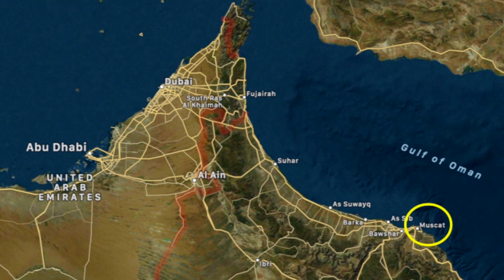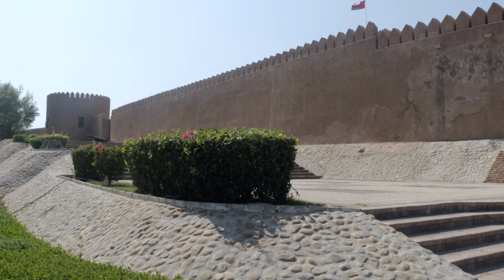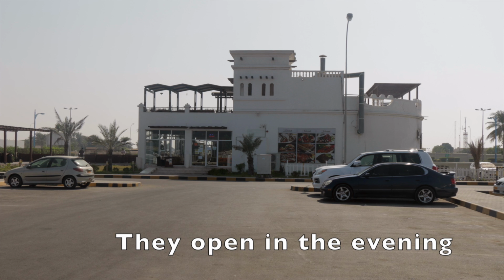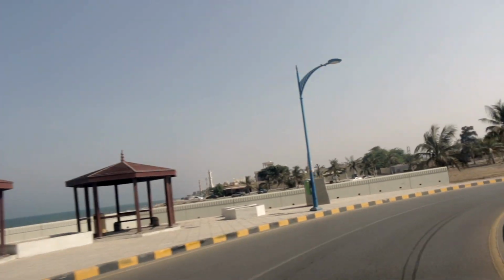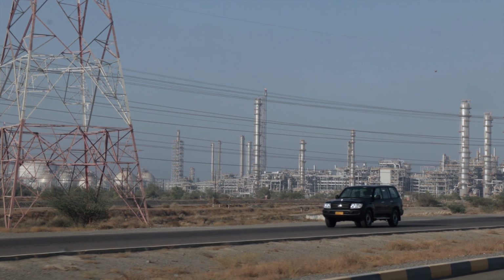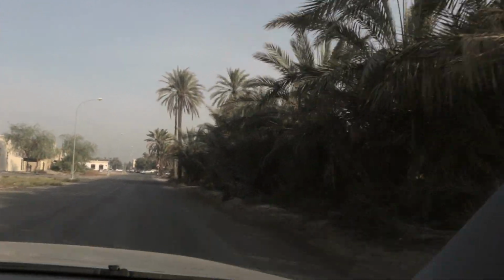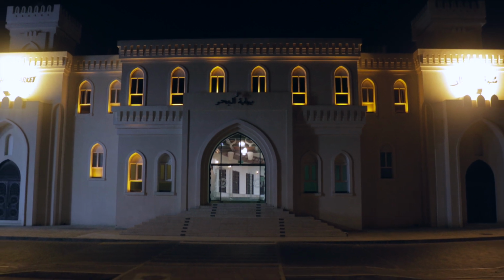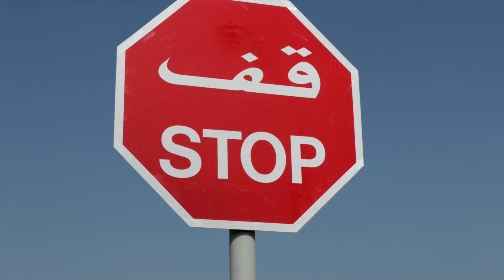Sohar City Tour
Take a drive along the corniche and back streets of Sohar, Oman.